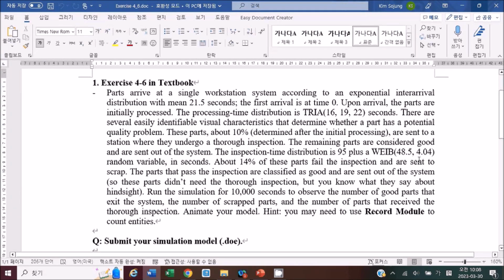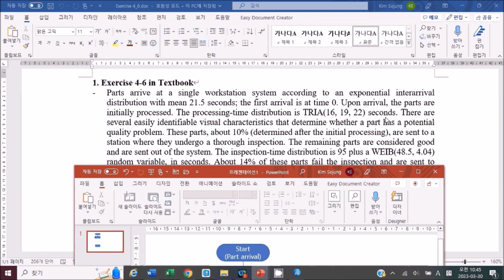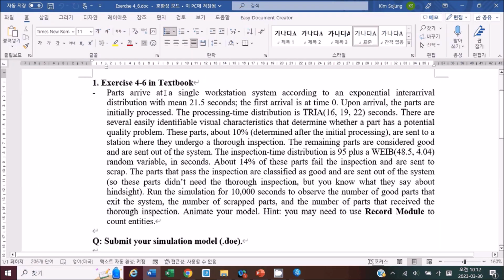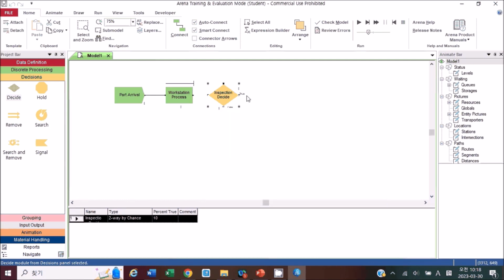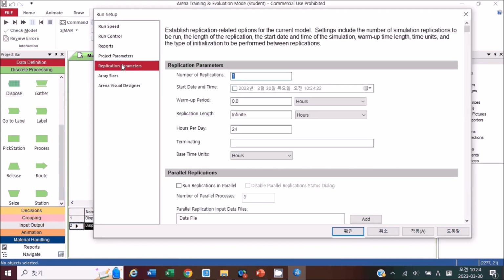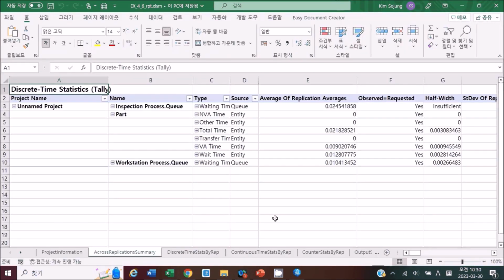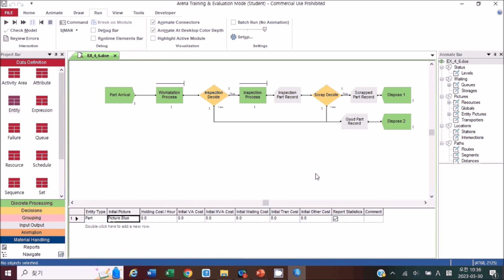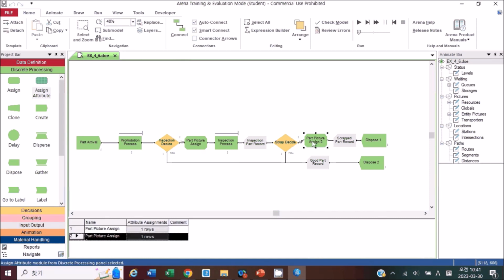Simulation with Arena (Arena 2022): Exercise 4-6